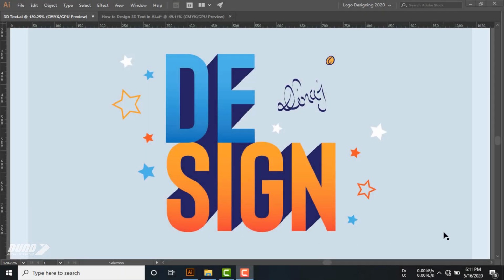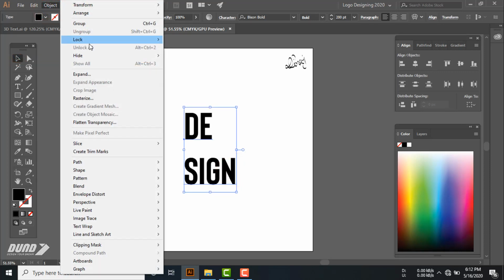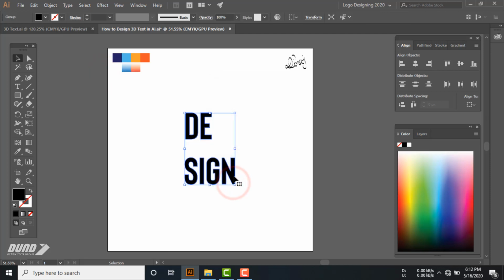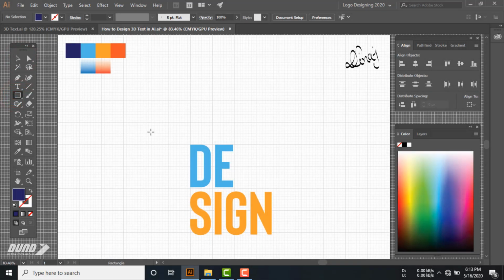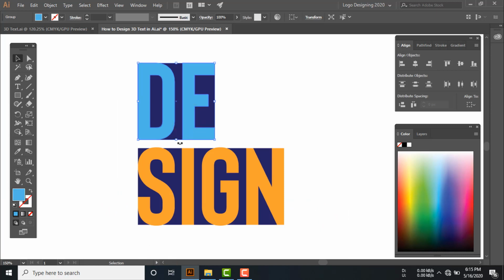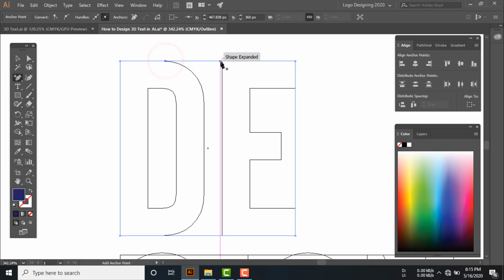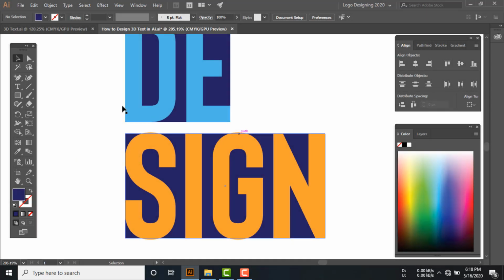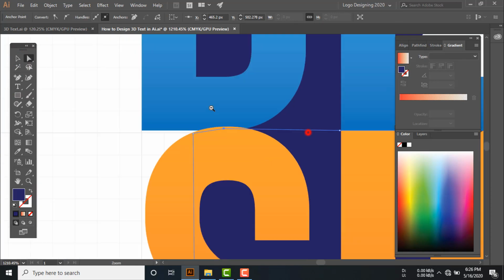How to Design/Create Simple 3D Text Effect |Adobe Illustrator Tutorial 2020 in English |DUAD Graphic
There are 4 EASY STEPS to design a plane 3D Text Effect in Adobe Illustrator. This is the first tutorial of this channel. So, you are cordially welcome to enjoy the tutorial!

NB.
- Grab a greater option to click on the specific DURATION from below to simply jump on the preferred section if you wish!
- And you can TURN the SUBTITLE ON to understand better if necessary!

00:09 STEP 1: The Process of Editing TEXT
00:36 STEP 2: Placing the Colour
00:49 STEP 3: The Custom Shape for 3D look
01:35 STEP 4: THE FINALISATION

YES,
WE ARE SOCIAL!

Let me know your valuable complement in the comment box below.

Regards
Dinaj Ahamed
DUAD